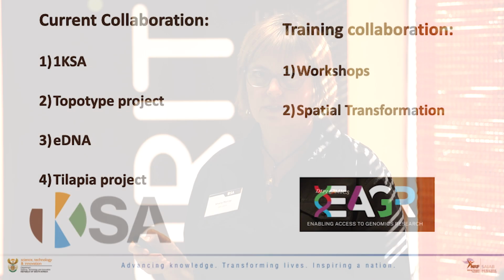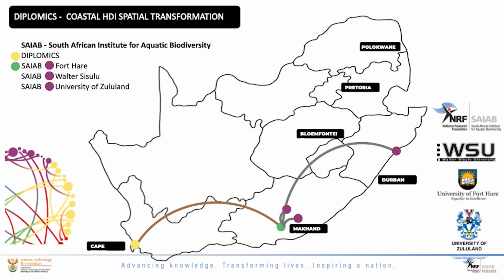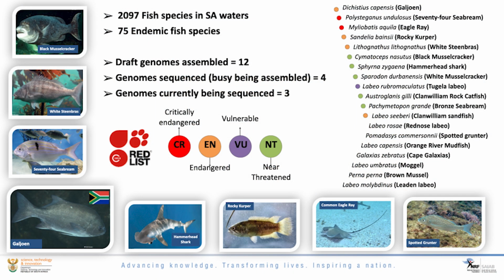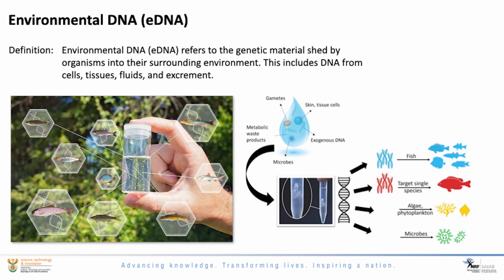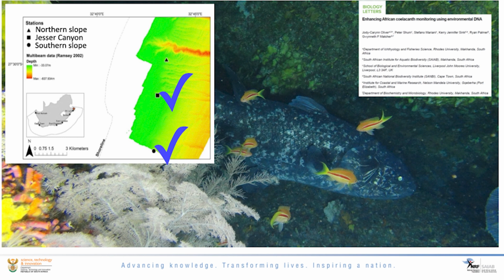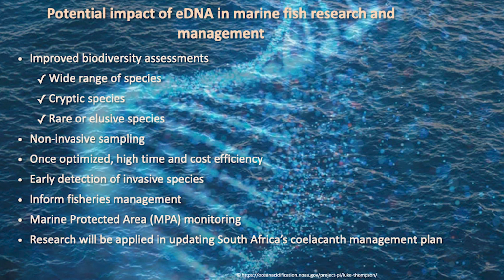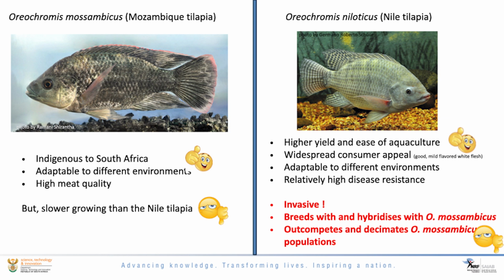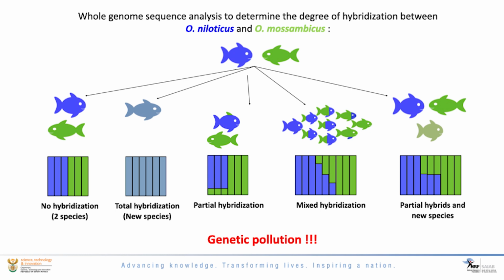SAIAB’s 1KSA genomes.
Dr Shane Murray, update on behalf of Dr Gwynneth Matcher, NRF-SAIAB. SAIAB’s 1KSA genomes. This recoridng was made at the 1KSA First Annual Symposium at Intaka Island Conference Centre, 15 May 2025